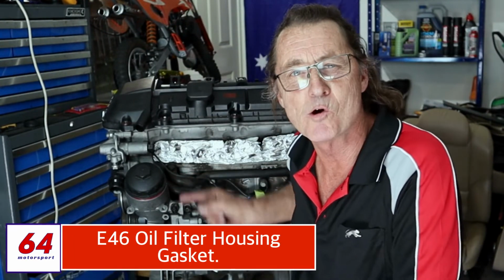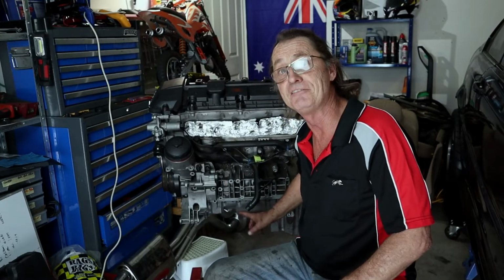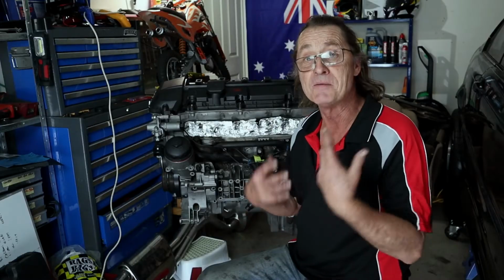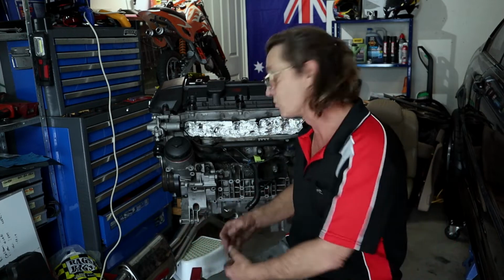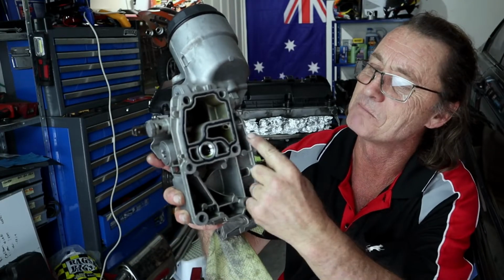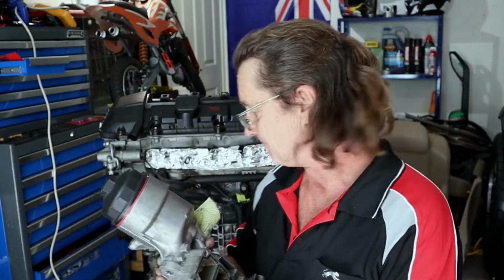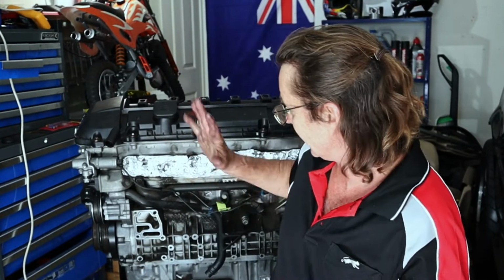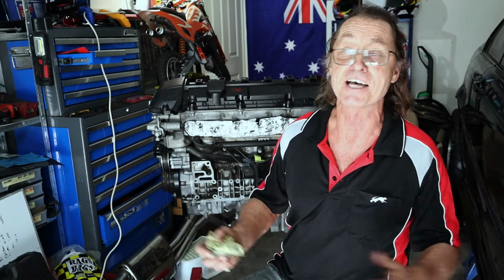BMW E46 MAINTENANCE // Why is it so expensive to replace a $10 gasket?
Fixing the oil leaks on your BMW E46 is just a matter of replacing those old and worn-out rubber gaskets, and the gaskets themselves are generally an inexpensive item. So why does it cost so much of your hard earn $$$ to replace them? 🤔
In this episode of Five Minute Fridays, I explain why it is so expensive to replace one $10 rubber gasket on your E46, and how you can save a heap of coin by D.I.Y. 🛠
Maintenance on your BMW E46 is not only about oil and filter changes, it is about regularly monitoring all the components that keep your e46 running trouble-free, and replacing things like rubber gaskets before they are beyond their use-by date. 😎